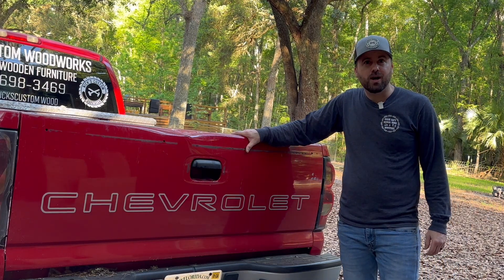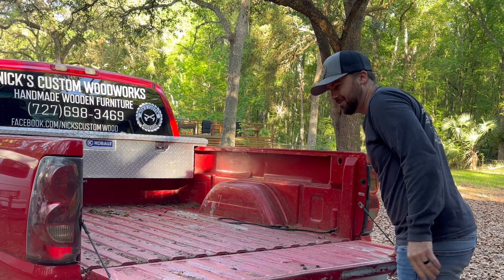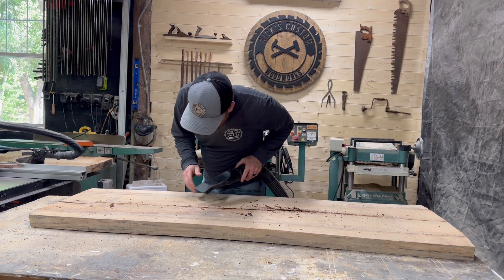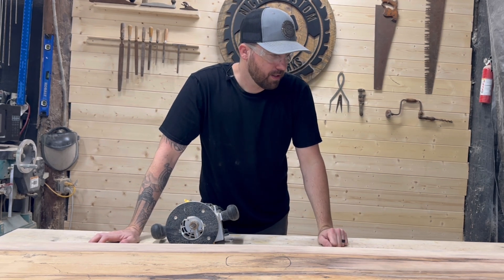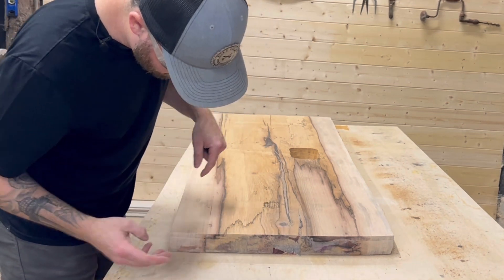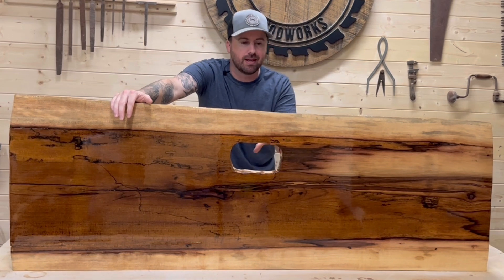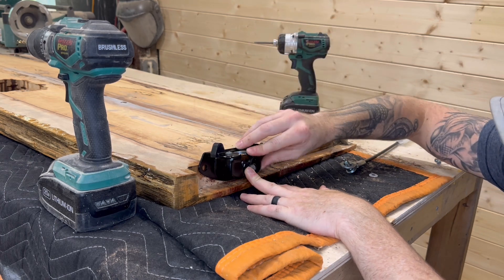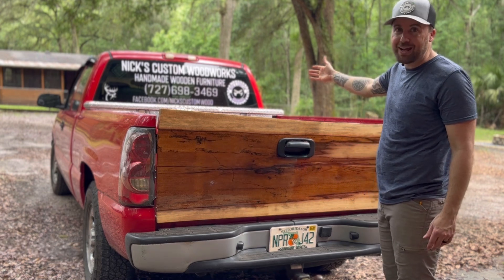I Replaced My Tailgate With A Live Edge Slab!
A tailgate made out of a hickory slab? Sure why not!! I sometimes have good ideas, most of the time not so good. I think this might be one of those good ones!

Spiral Bit with Up Cut 1/2"
Tailgate Hardware
Epoxy Wood Stabilizer Sealer
Epoxies Deep Pour Epoxy Resin Kit
MAS Table Top Pro

Amazon Store